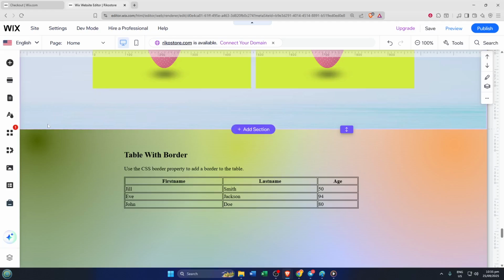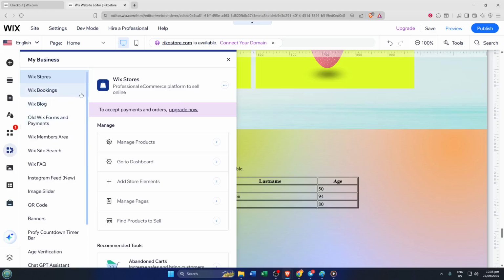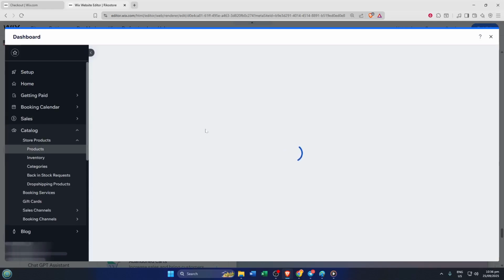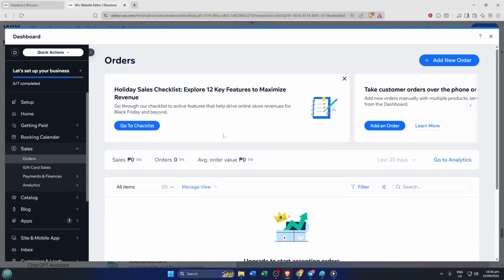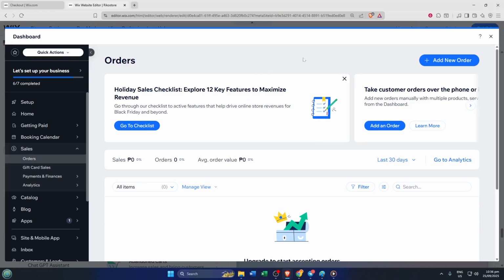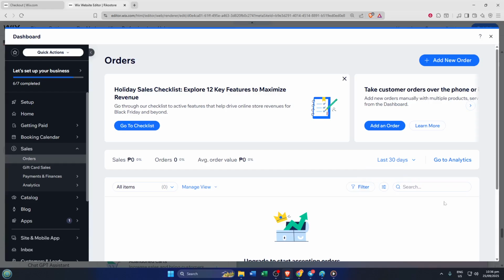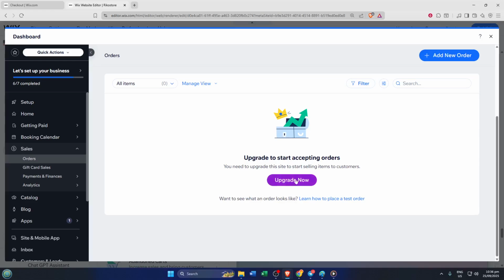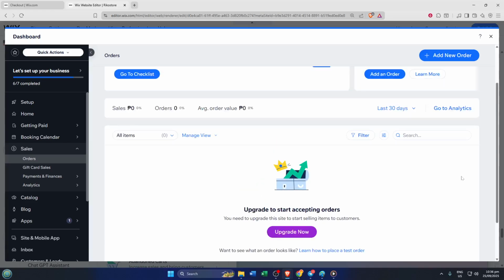How To Check Orders And Mark As Fulfilled In Wix Ecommerce (2026